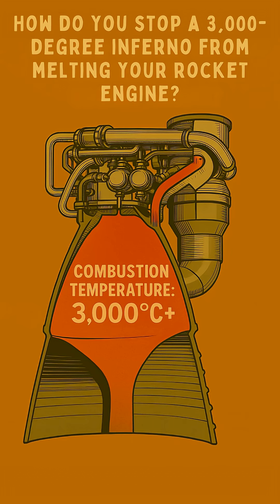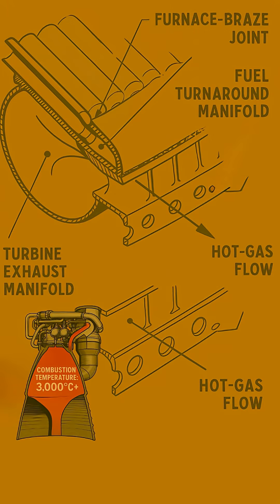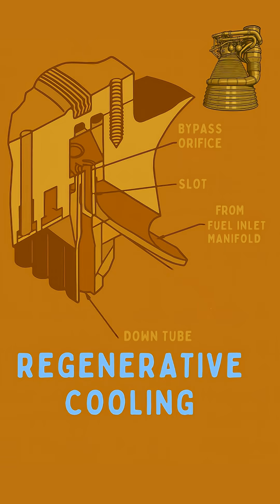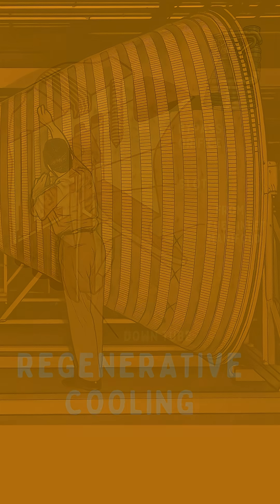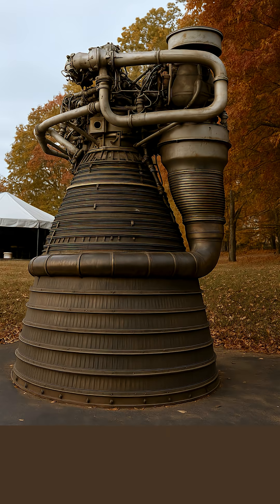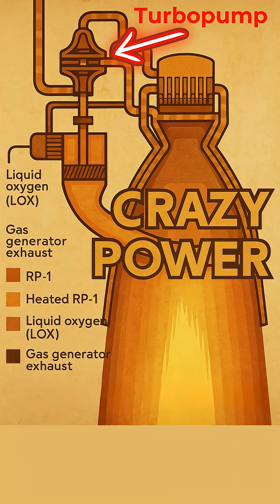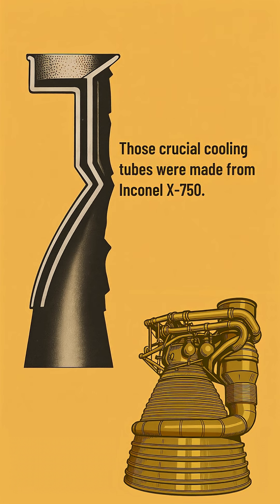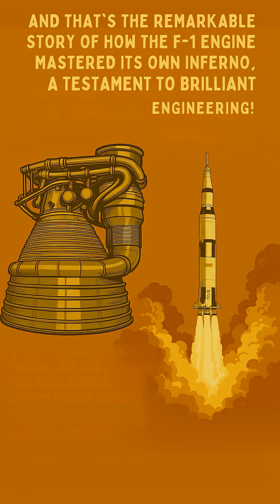How Did the F-1 Engine Survive 3,000°C Heat? Regenerative Cooling Explained!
Discover the brilliant engineering behind the F-1 engine's survival! Learn how regenerative cooling and Inconel X-750 alloy kept Saturn V's inferno from melting itself. What was their ingenious solution?